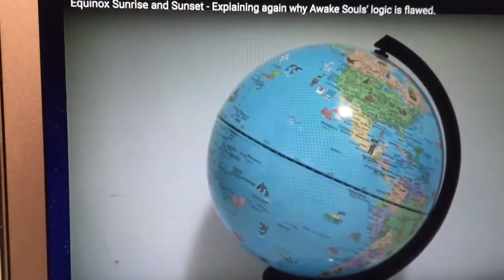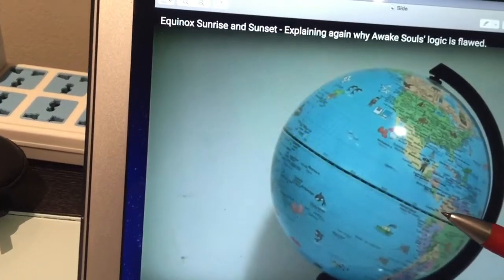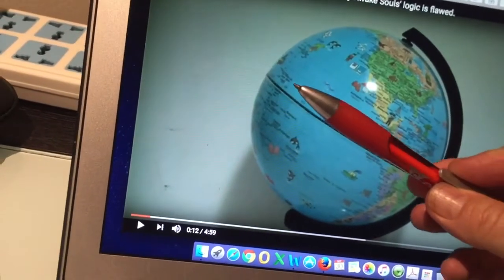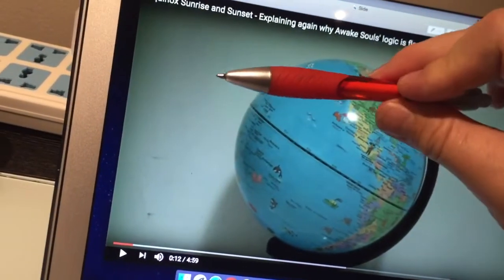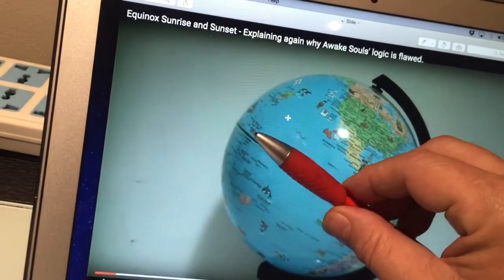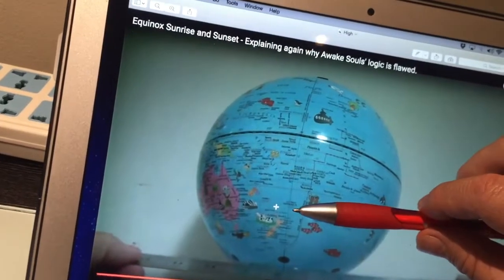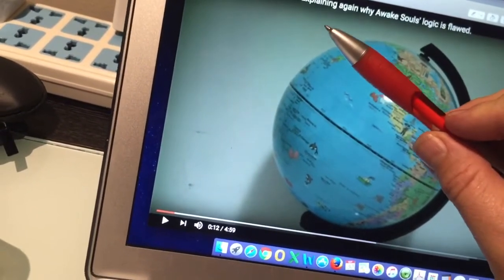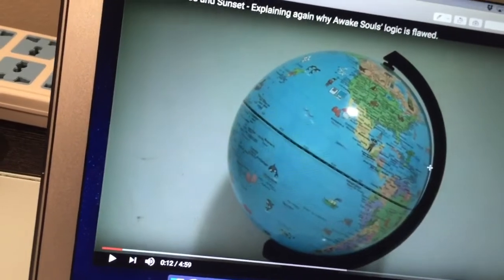Another video for Awake Souls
Another attempt to explain why the Sun can rise at 090 and set at 270 everywhere on Earth on the Equinox.